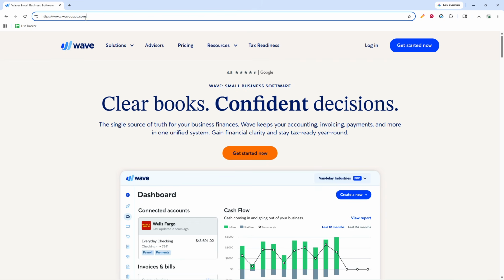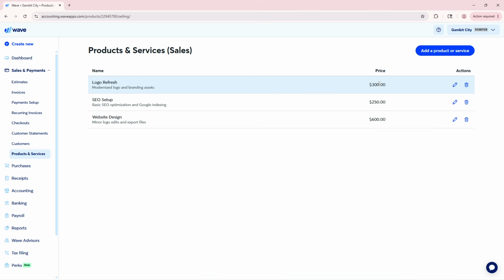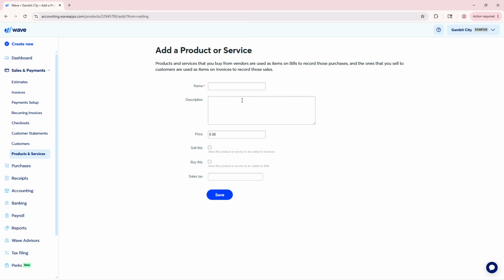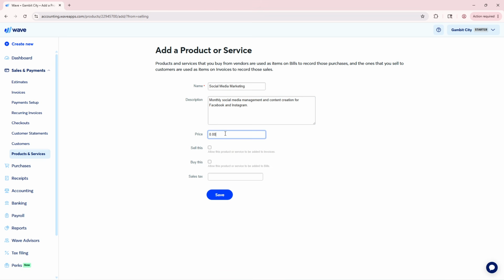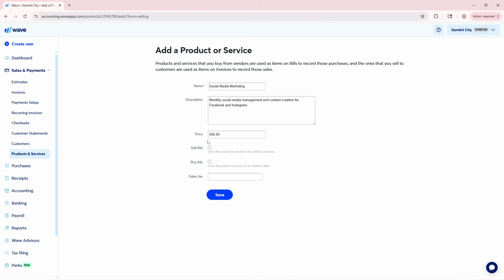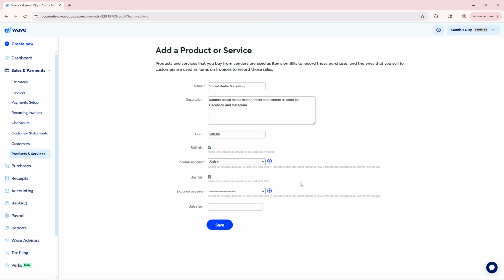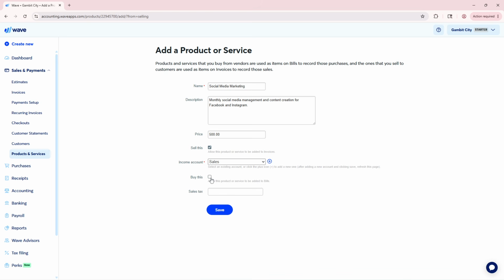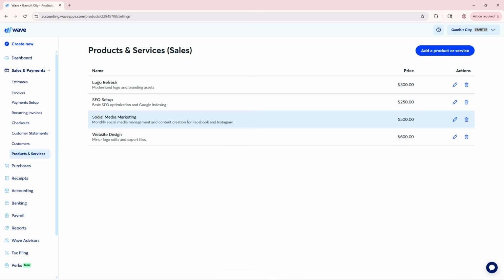How To Add Products and Services in Wave Accounting [2026 Step By Step Guide]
In today’s video, I’ll show you how to add products and services in Wave Accounting step by step. This Wave Accounting tutorial will help you organize inventory items, manage service listings, and improve invoicing workflows using Wave Accounting 2026.

You’ll also learn how to create product and service entries in Wave, manage pricing information, and simplify bookkeeping and invoice management for your small business or freelance work using Wave Accounting. This tutorial is perfect for beginners and entrepreneurs using Wave.